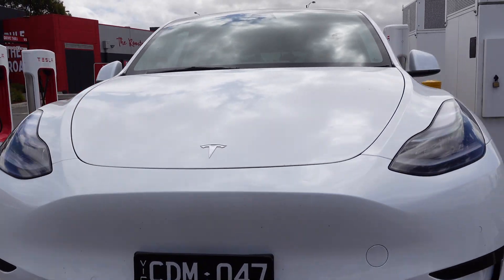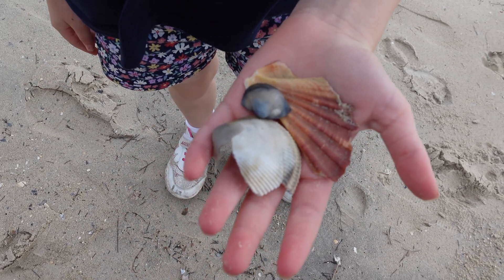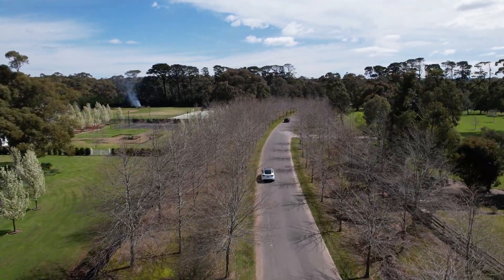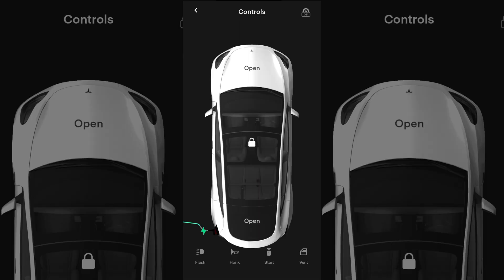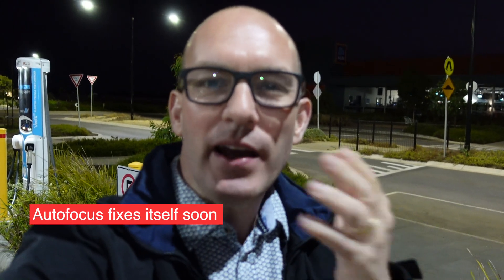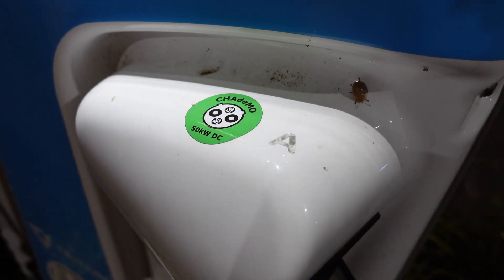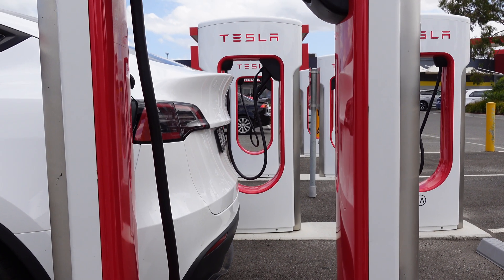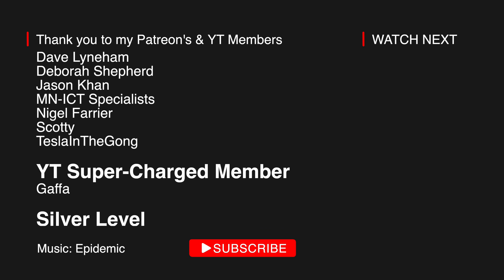Are EVs cheaper to run than petrol cars? Tesla Model Y Road Trip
People worry about switching from petrol/diesel cars to electric vehicles because they use electricity; so in this video I detail how efficiency, car design, and motors affect range and how to much you can expect to pay to fill an EV.

2nd CHANNEL - for all things travel, family, and things to do!

RENT MY TESLA MODEL Y on EVee.com.au
If you've ever wanted to try a Tesla, have a holiday coming up, or need a great car for something special - use the link below to save $30 on your next rental.

SUPPORT
I'm taking the Victorian Government to the High Court of Australia to challenge them on the Electric Car tax! Dubbed the world's worst tax it is not only a disincentive for new buyers of EVs, but also delays our progression to cleaner/greener forms of transportation.